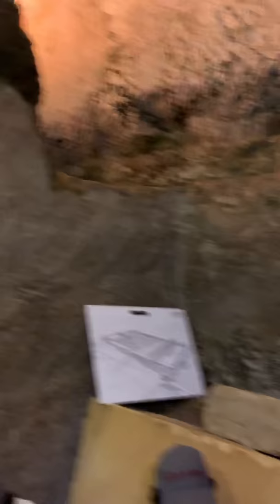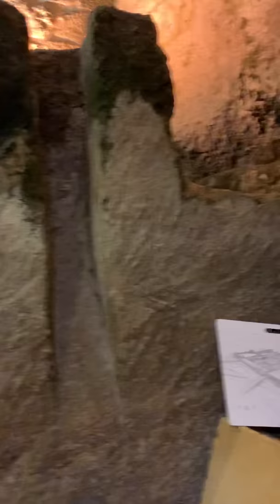Claustrophobic walk through the Kotel Tunnels for remainder of the Western Wall Tunnels.